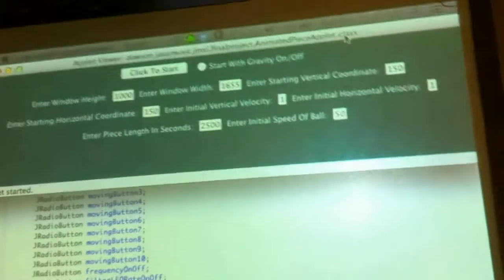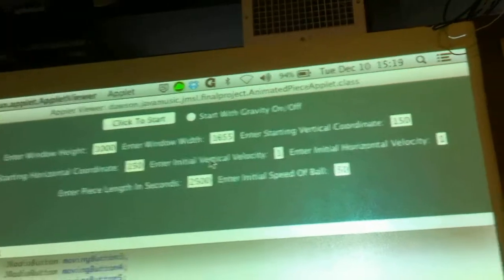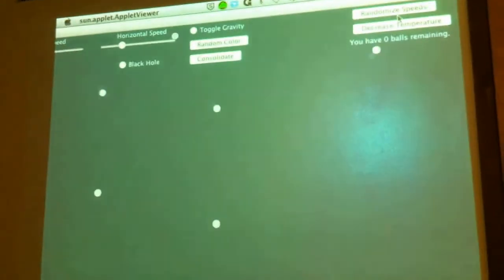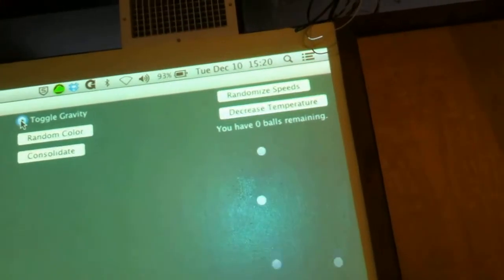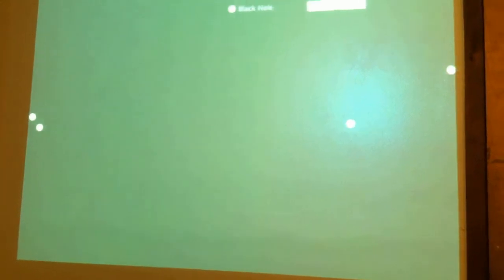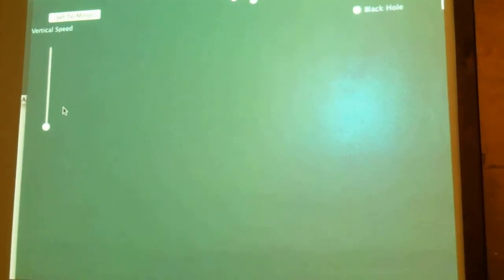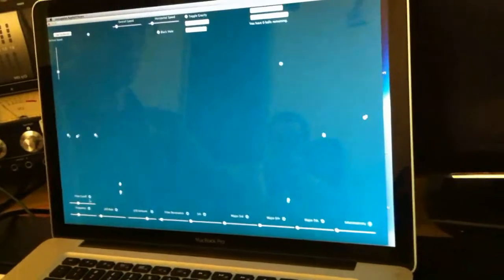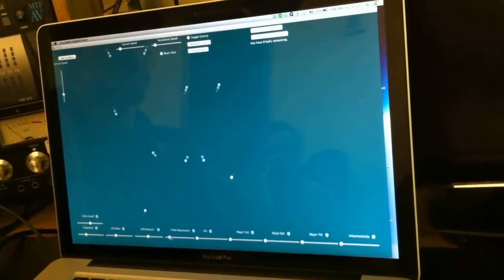Java Music: Aaron Dawson's Algorithmic Musical Model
Aaron Dawson's physical model of colliding particles generates real time synthesis using Java programming language and two music API's

Posted by Nick Didkovsky, Java Music Systems instructor at NYU, Fall 2013

JMSL is a Java API for music composition, interactive performance, and intelligent instrument design. With JMSL, the composer/programmer can create stand-alone musical applications or deploy applets on the web.

JSyn allows you to develop interactive computer music programs in Java.